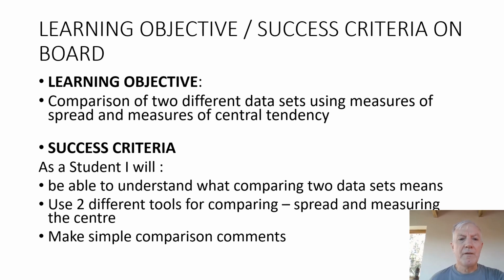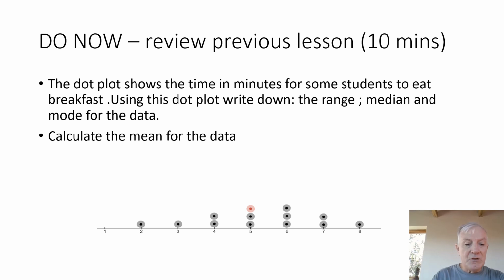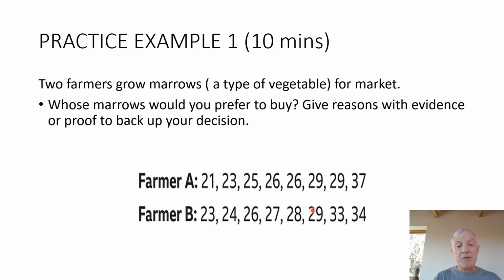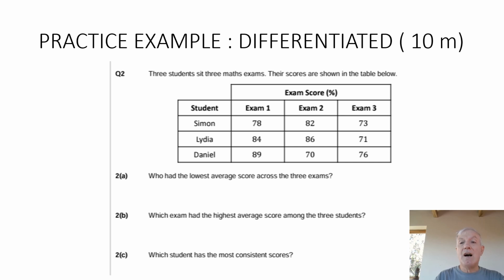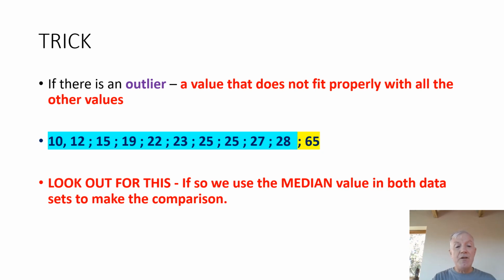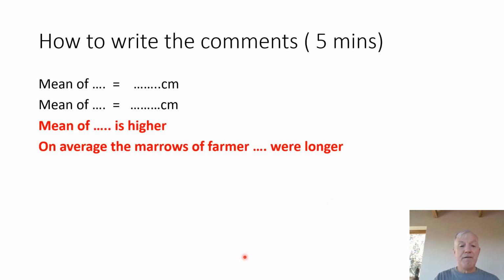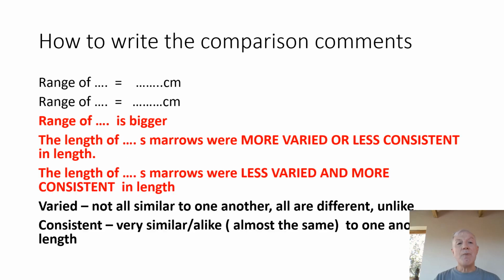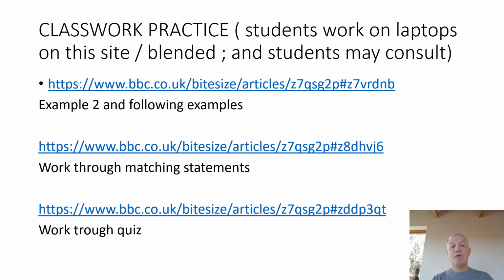CIS LESSON PLAN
Elvira HR to download from here please.
Rupert